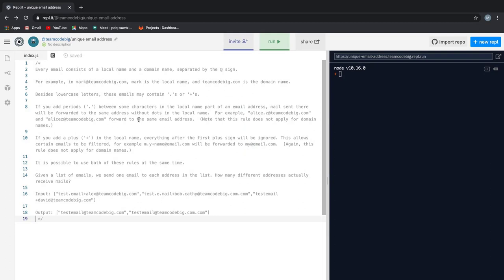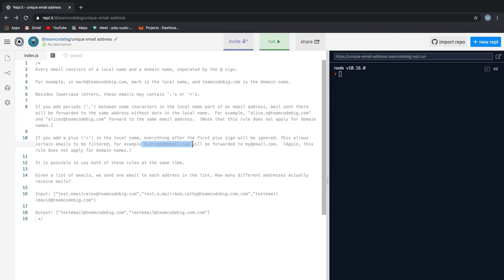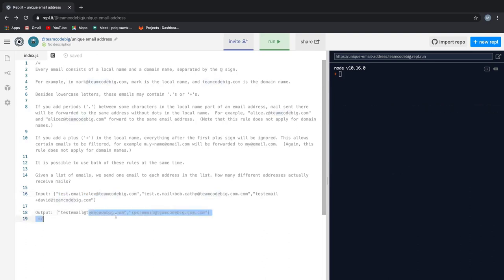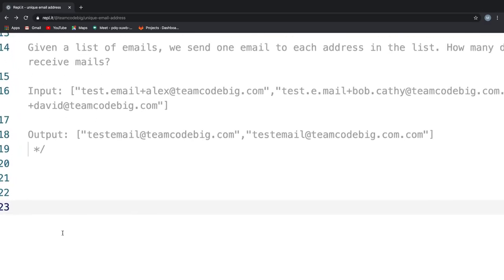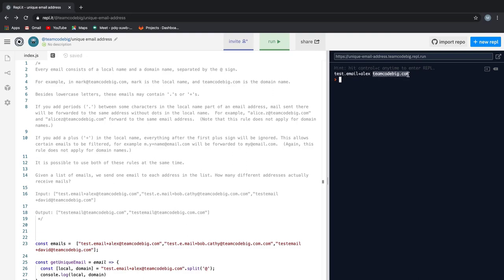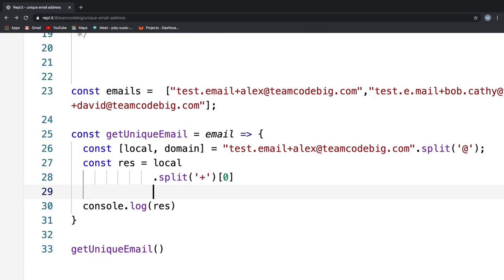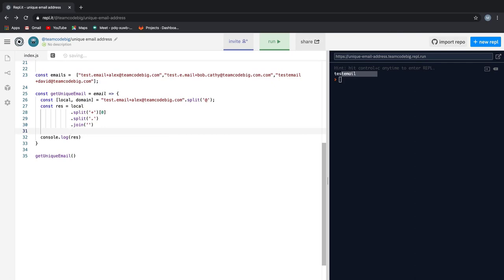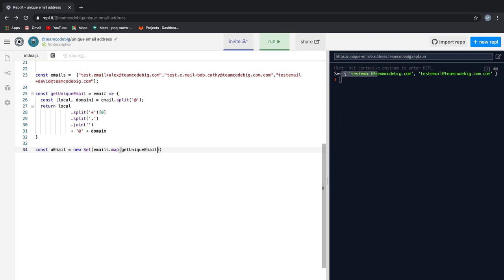Unique Email Address | Coding Interview Problem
Coding Interview Question - Unique Email Addresses  question and explanation.

Info
Problem Title: Unique Email Addresses
Problem Level: Beginner
Problem Solved In: Javascript
Problem Length: 10 minutes
Problem Asked In: Google,Amazon and Flip-kart
Prerequisites: Basics of Java-script or any object-oriented programming language of choice

Video Outline
0:00 - 0:14 - Introduction
0:23 - 3:18 - Problem Definition
3:58 - 4:20 - Created emails array using the given input
4:22 - 5:04 - Created getUniqueEmail function using latest ES6 syntax
5:12 - 7:25 - Chained on the necessary Java-script Methods to work with the unique email addresses
7:30 - 9:06 - Created a new set in JavaScript to hold unique values
9:07 - 9:28 - Converted the set to an array using latest ES6 syntax using array de-structuring
9:30 - 10:15 - Final Words and Future Plans